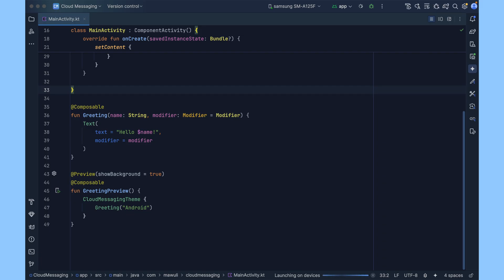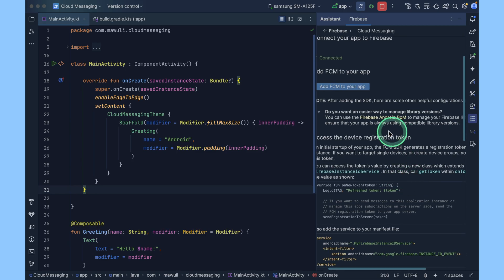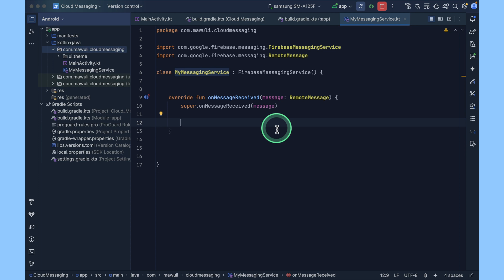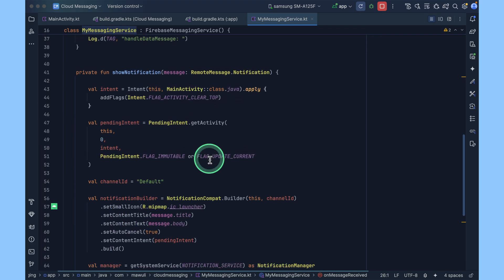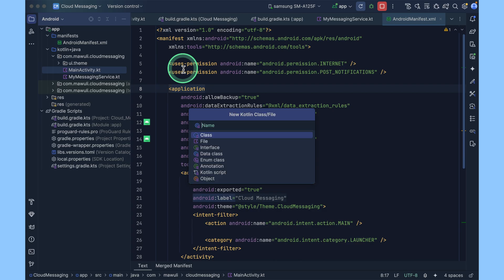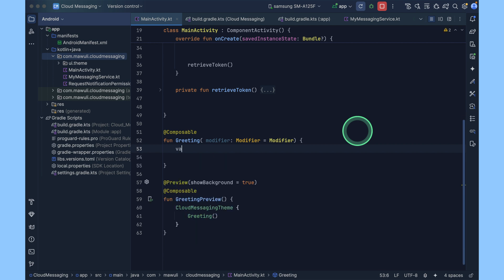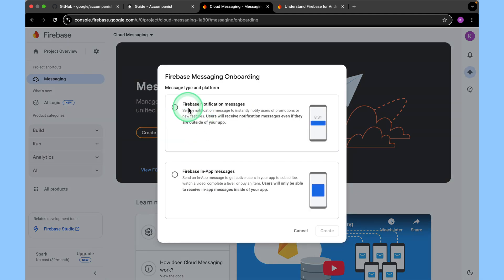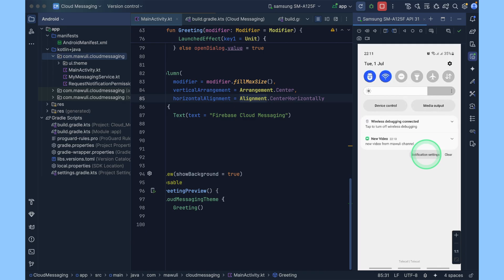Let's Build Push Notifications in Jetpack Compose – Firebase Cloud Messaging Made Easy!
In this hands-on tutorial, you’ll learn how to integrate Firebase Cloud Messaging (FCM) into your Jetpack Compose Android app. From setup to showing custom notifications—even when the app is open—you’ll walk away with a solid understanding of how push notifications really work.

📌 What You’ll Learn:
- How to set up Firebase Cloud Messaging in Android Studio
- How to receive and handle notifications in a Jetpack Compose app
- How to display notifications manually in the foreground
- How to request notification permission on Android 13+
- How to get the device token and send test notifications
- BONUS: How to respond to notification taps using intents

🔧 This guide uses clean, modern Kotlin + Jetpack Compose architecture, and explains each part with clear, beginner-friendly logic.

💬 Got questions? Drop them in the comments — I reply to every one.